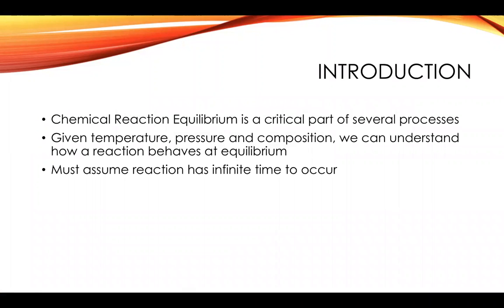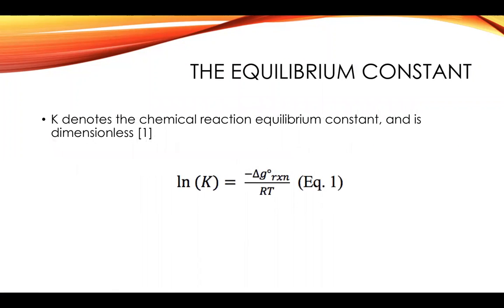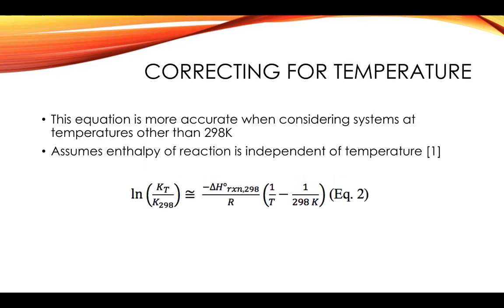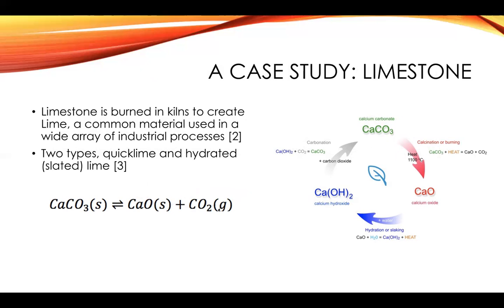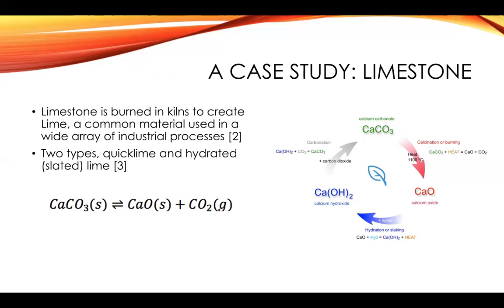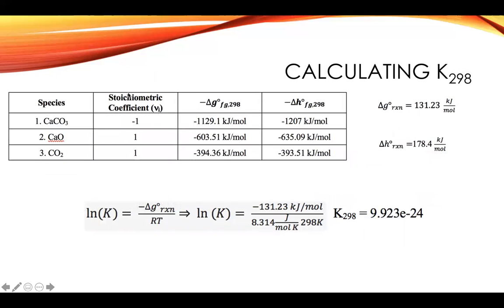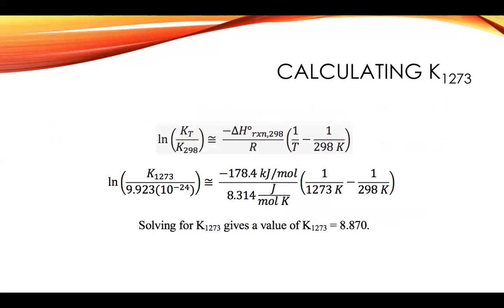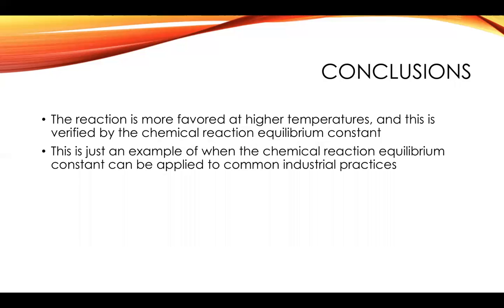Ryan Ricci Thermo 2 Final Project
Chemical Reaction Equilibrium Background and Case Study. Final Assignment for Prof. Hung's Thermodynamics 2 class at Northeastern University Fall 2020 semester.

References:
1. Koretsky, Milo D., Engineering and Chemical Thermodynamics. Wiley and Sons., 2013, ed.2
2. British Lime Association, The Lime Cycle. accessed 15 December, 2020
3. SMA Mineral, Quicklime.